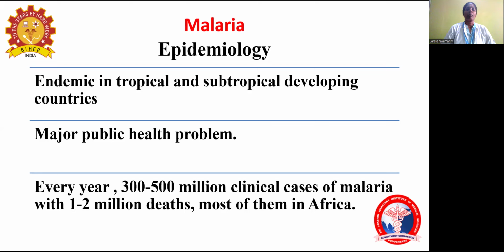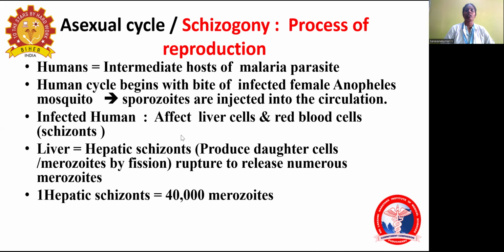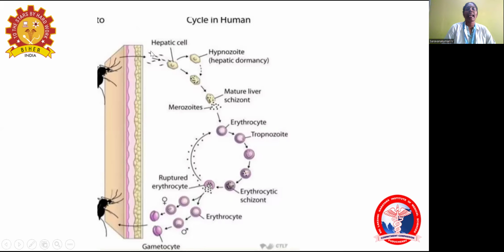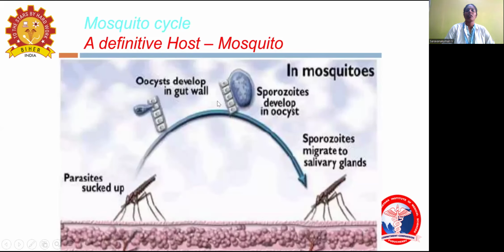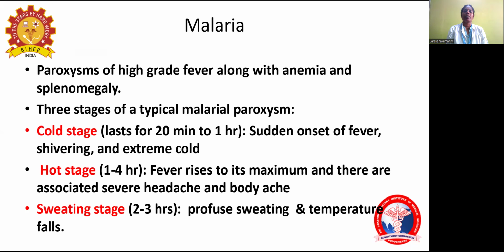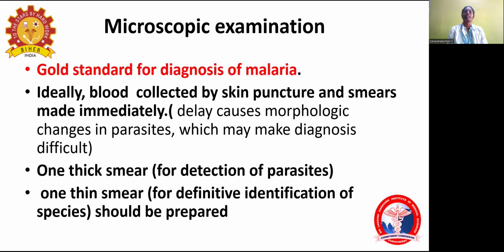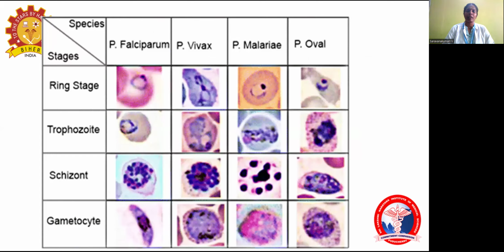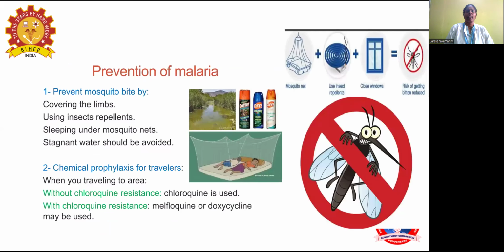Infectious Disease - Malaria Dr V Saravanakumari